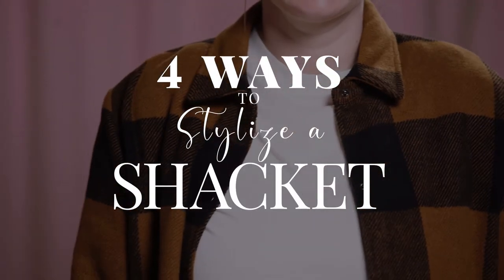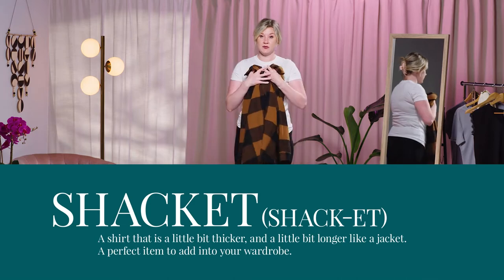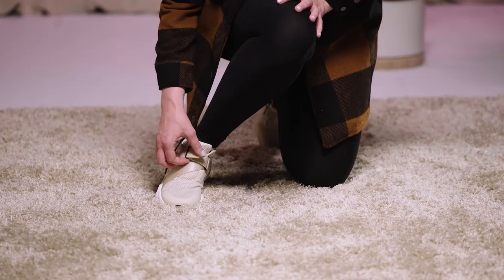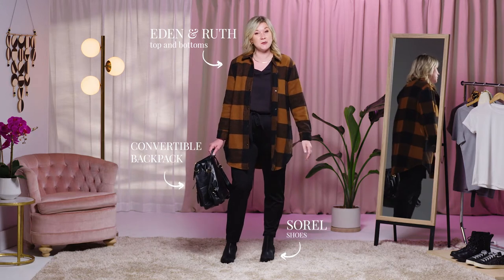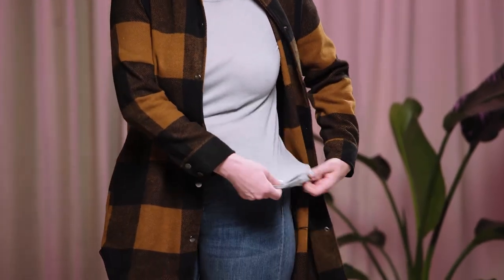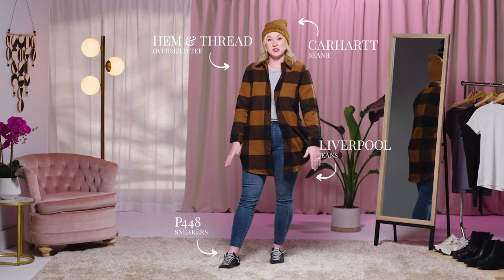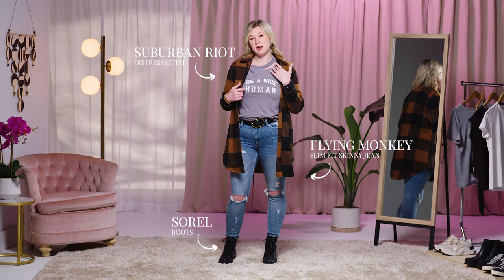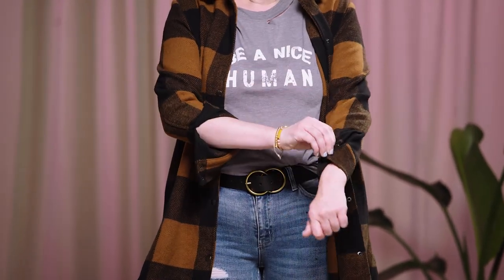4 Ways to Stylize a Shacket | SCHEELS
0:05 What is a shacket?
0:19 Going to the gym
0:36 At the office
0:50 Casual look
1:14 Going out

Here are 4 ways you can stylize a shacket. From going to the gym to going out, a shacket is a great universal piece to add to your wardrobe.